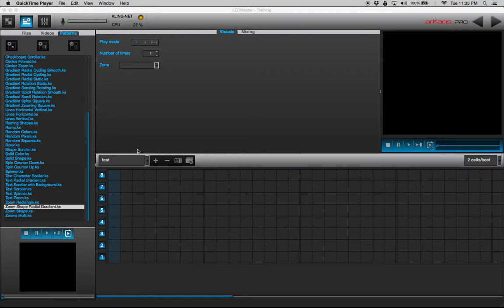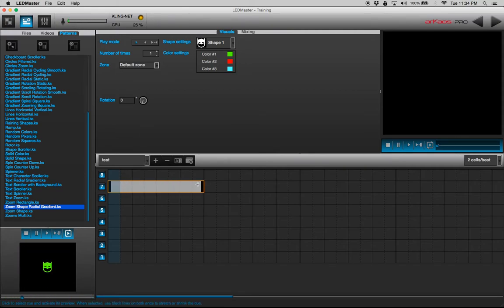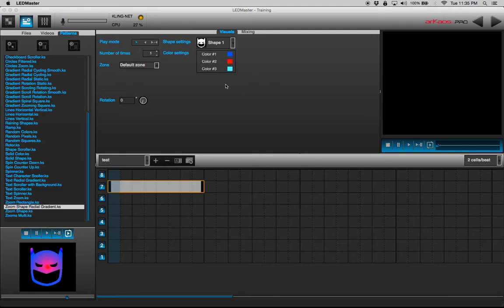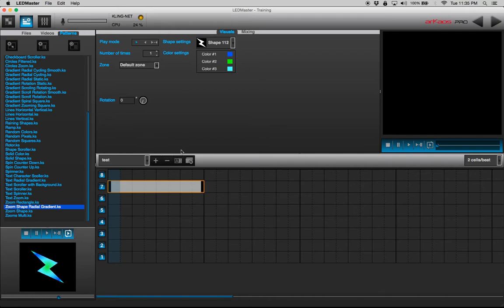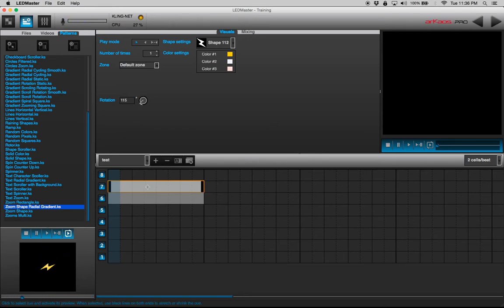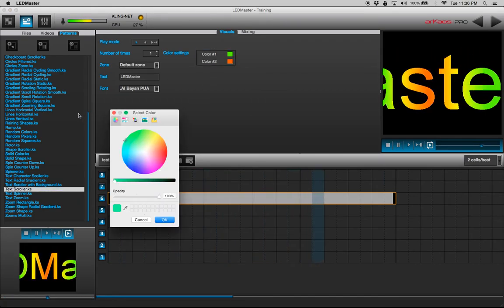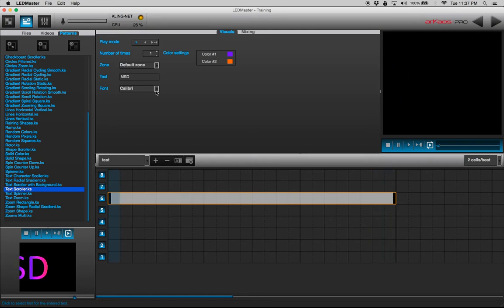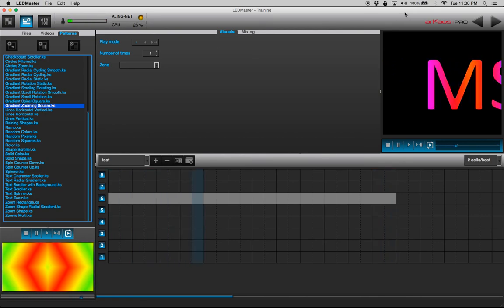Kling-Net Video Manuals - Changing text, colors, and shapes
This video shows you how to change text, colors, and shapes of premade patterns in Arkaos LED Master